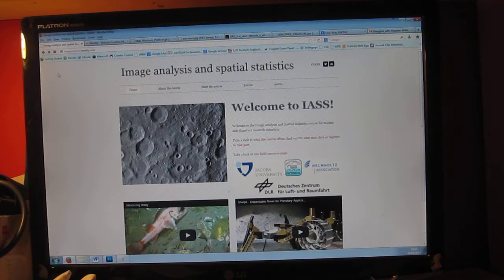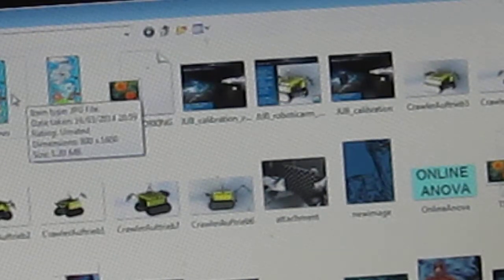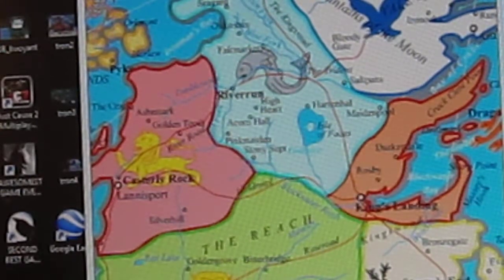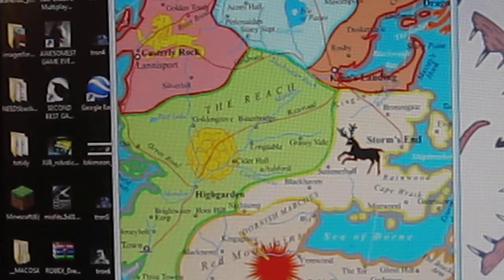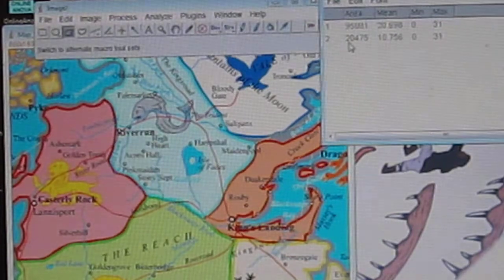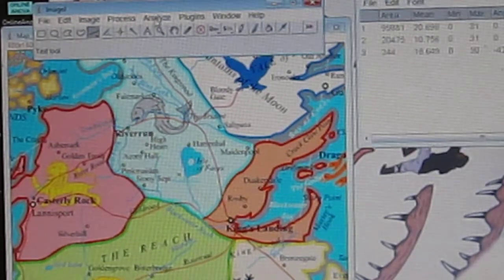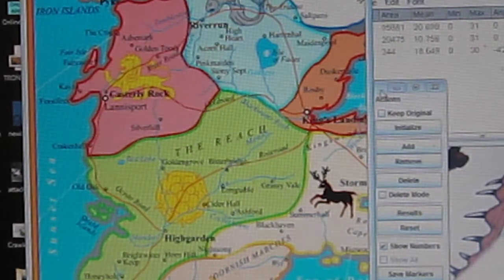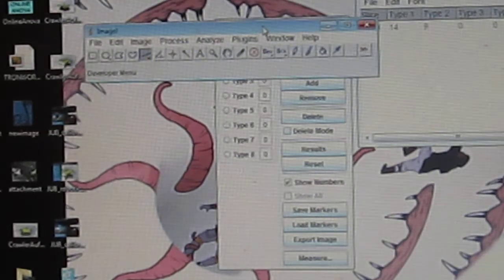ImageJ GameofTrones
Some of the basic functionality of ImageJ, explained with a map of Westeros.